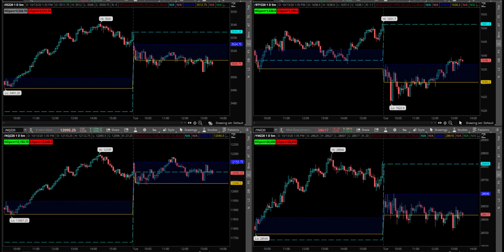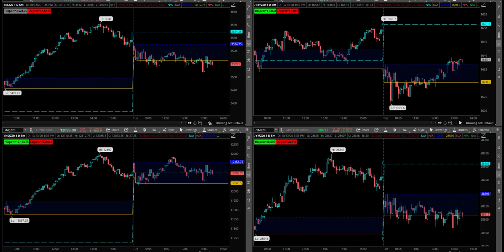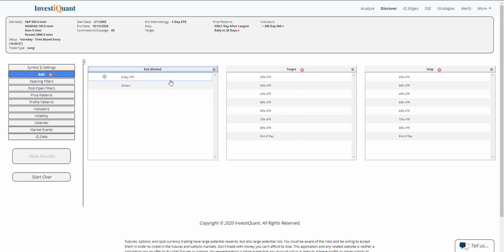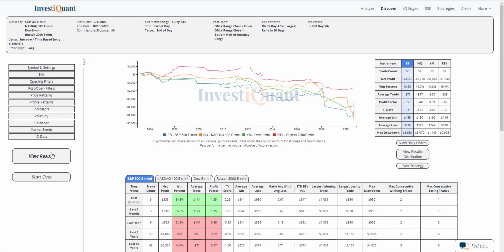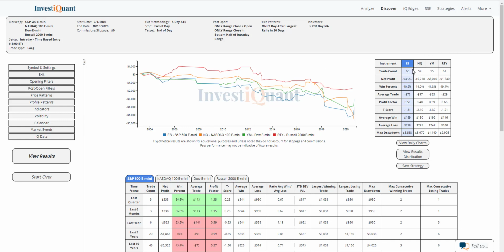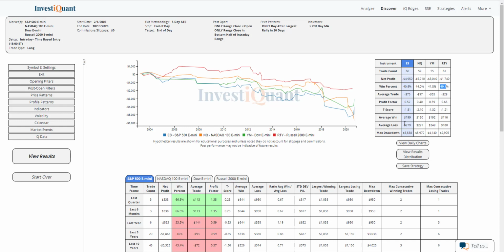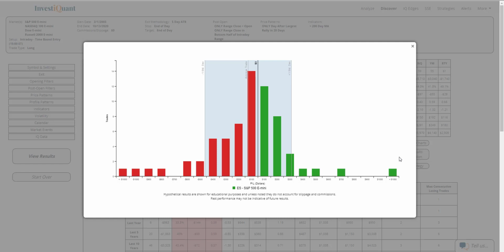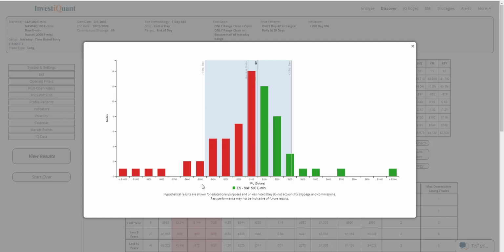The markets have held lower following yesterday's large rally...